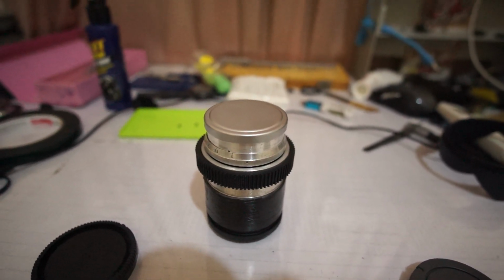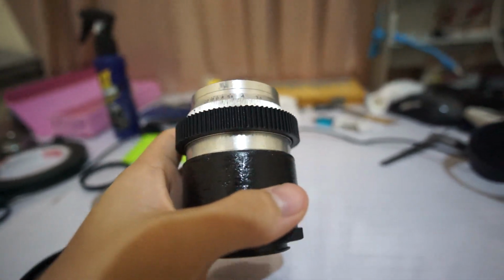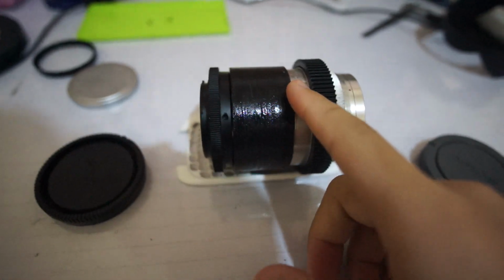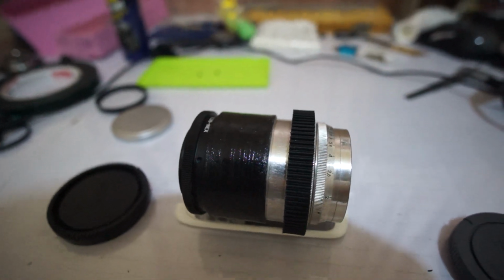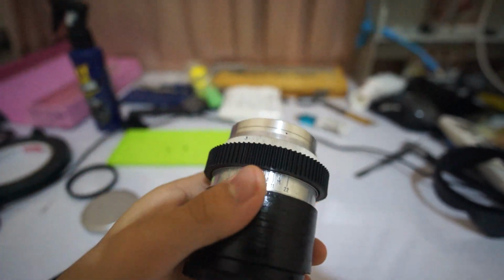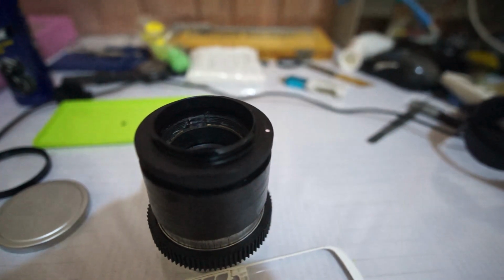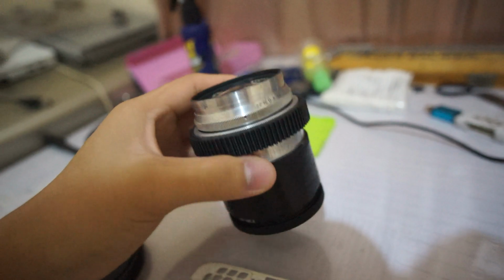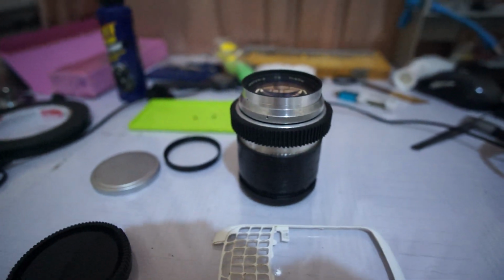Rehoused Red P Jupiter 9 Overview (custom 3d designed carbon fiber back)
i made this rehousing for my copy of the jupiter 9 so that the rangefinder cam could be de-activated, the focusing made lighter, and so that i would have 0 play when using it on my sony e-mount. (STL files are not freely available for the carbon back), the front focus ring was from a person off thingiverse